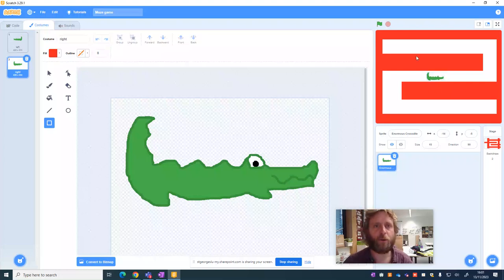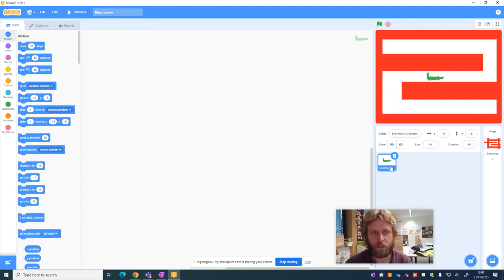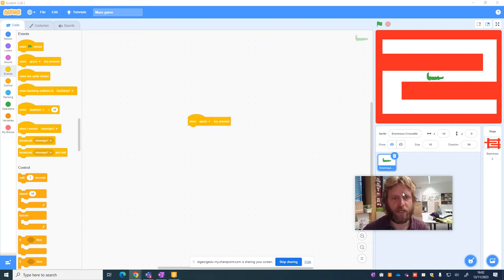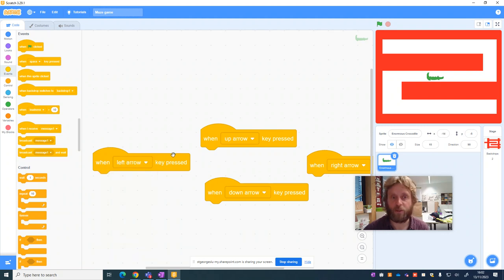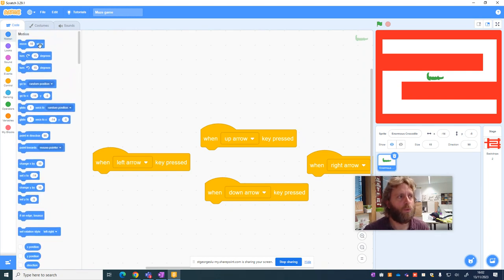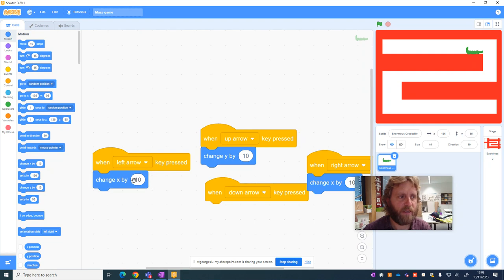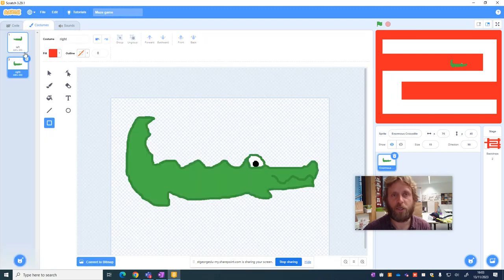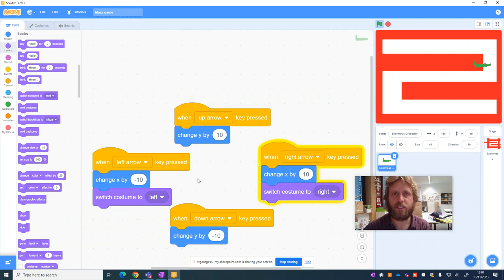Making our sprite move in our Scratch 3 maze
In this video we program the sprite to move using the x and y coordinates and also change costume to face left and right.